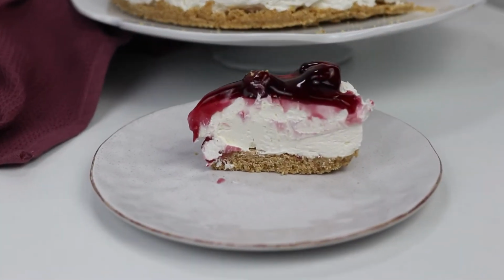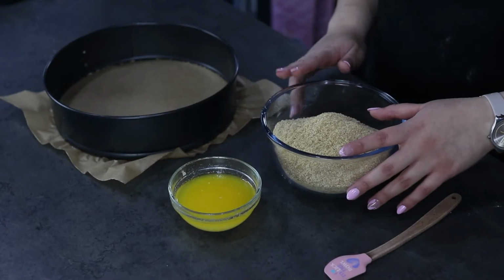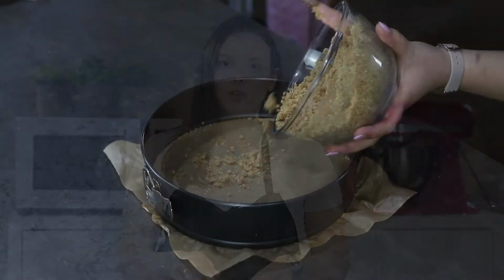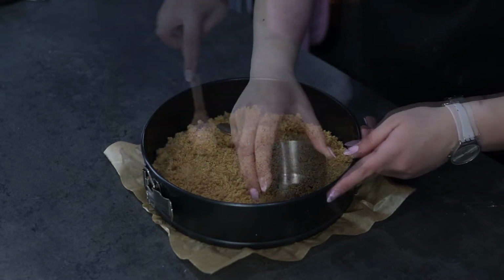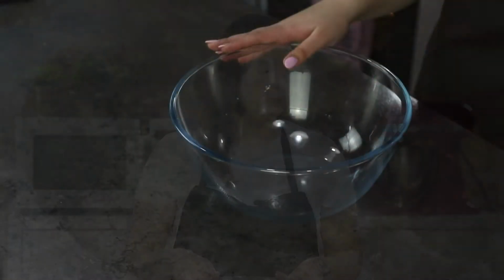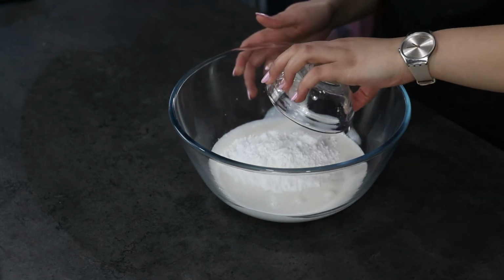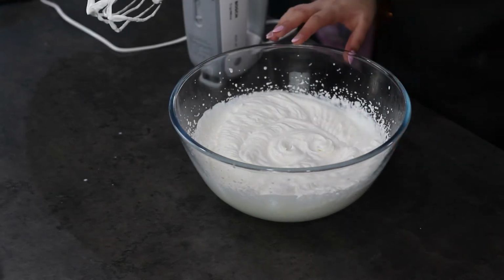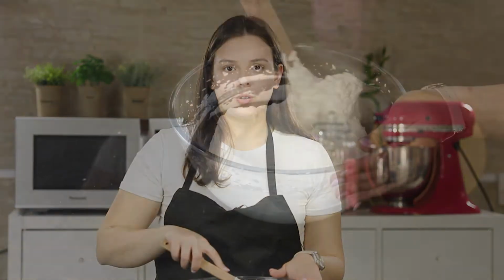No-Bake Cheesecake | Full Recipe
Are you looking for an easy and refreshing dessert that doesn't require any baking?! This No bake cheesecake is perfect for you..its rich, creamy and super summer-ish! Make sure to give this recipe a try & I am sure you will love it!

Amazon Storefront
(There you can find all the equipment & gear that I love using)

Must-Have Tools:
-KitchenAid Stand mixer
-Hand mixer
-Measuring cups
-Kitchen Tools set
-Cake Pan
-Cupcake tin
-Piping Bags
-Piping Nozzles

For any video suggestions write them down in the comments!!!